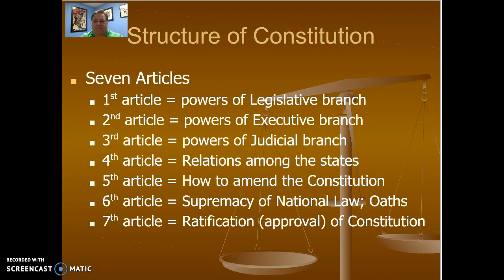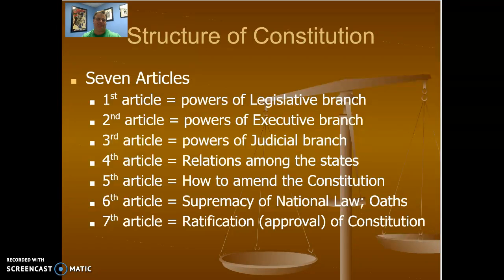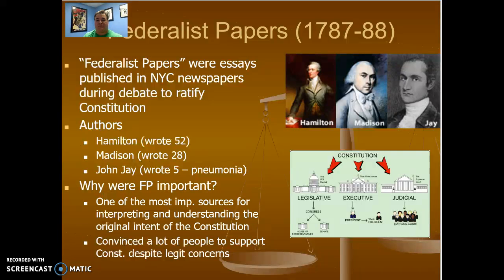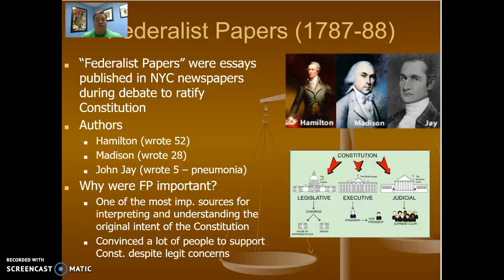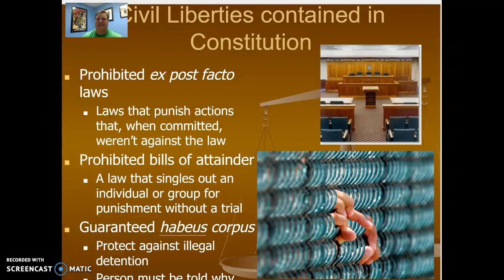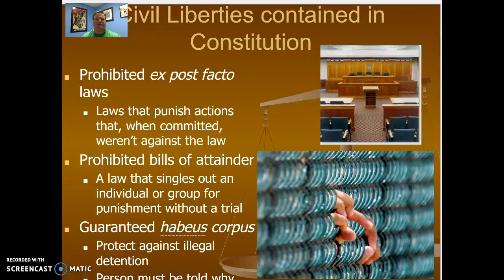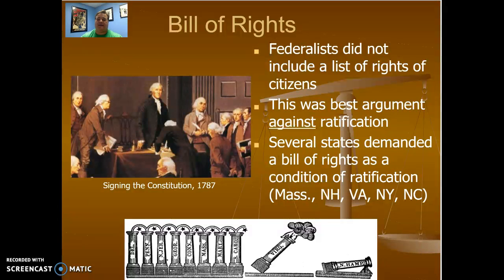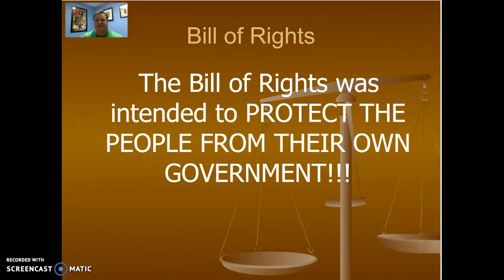US Constitution: Structure and Ratification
A video lecture for Mr. Duffy's Government classes at Libertyville High School.